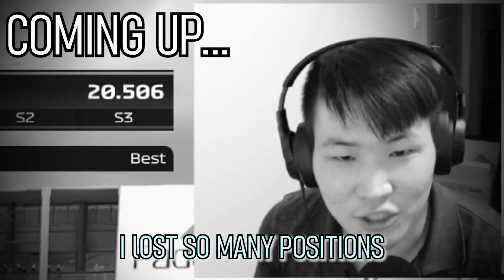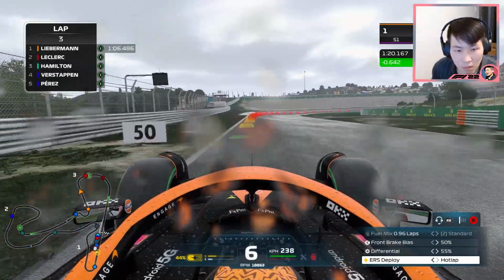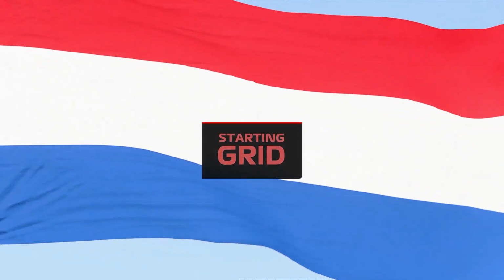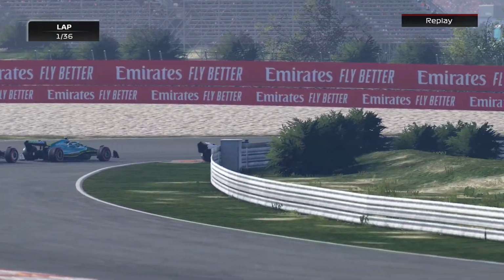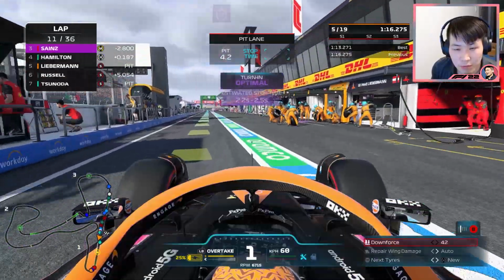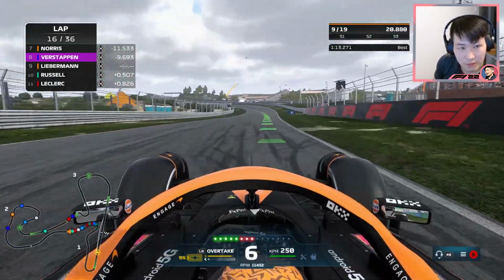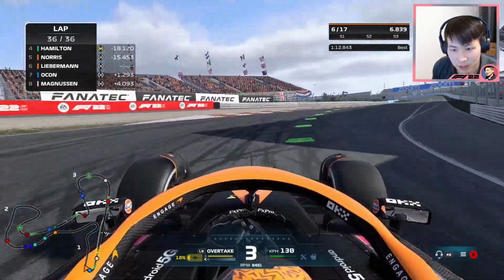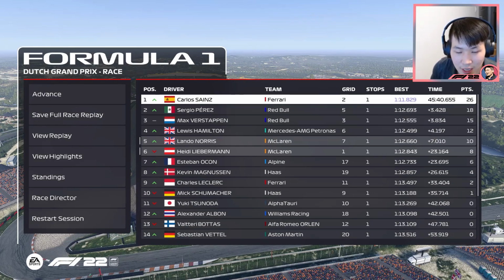F1 22 Driver Career Mode Part 44: I GOT SCREWED BY THE PIT STOP! (Dutch GP)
NO WAY did that pitstop screw me over!

Uploaded by:
Suh Entertainment